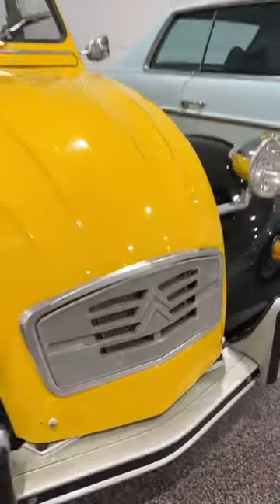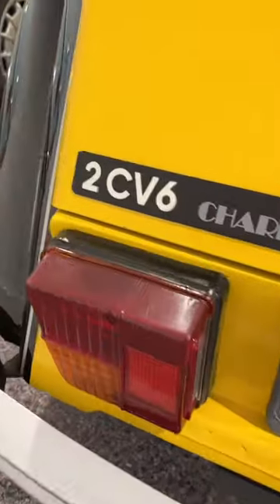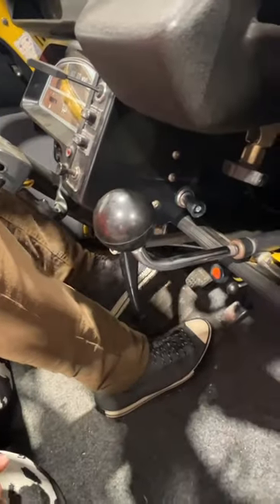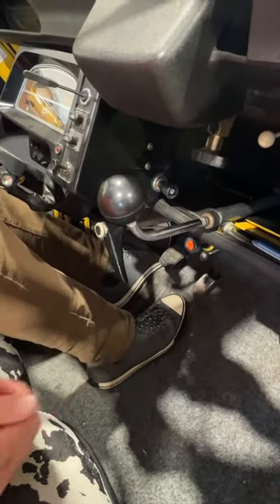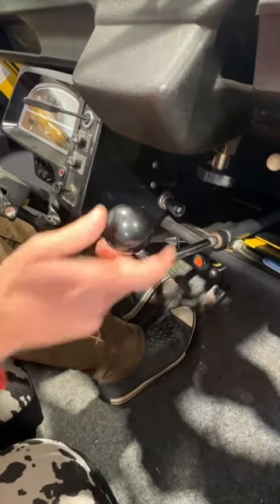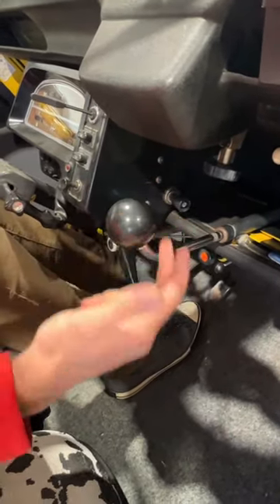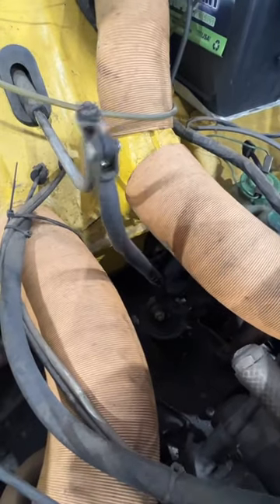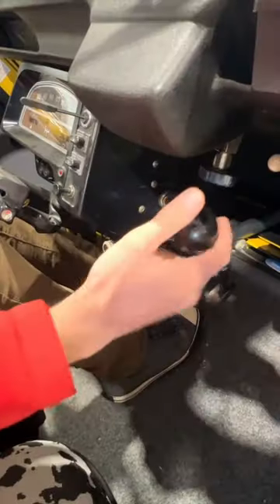The Strangest Shifting Car